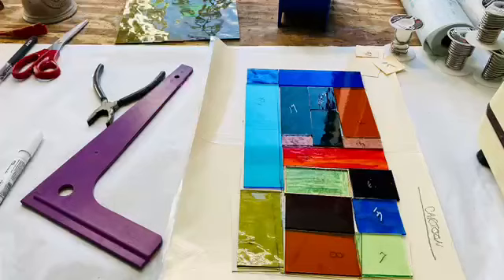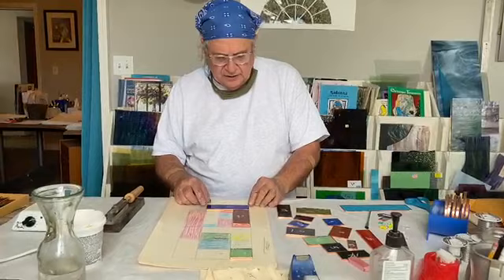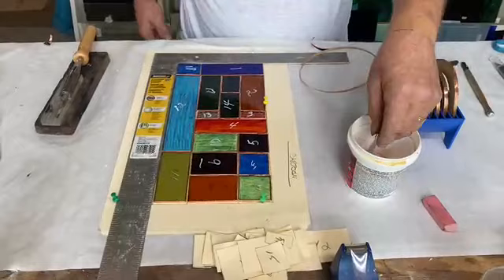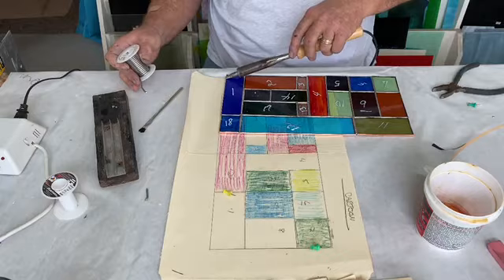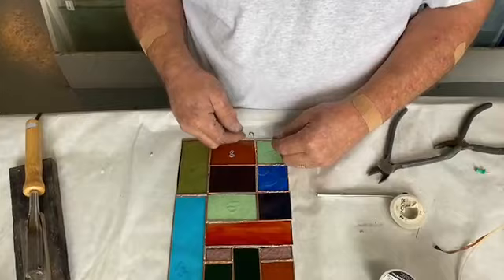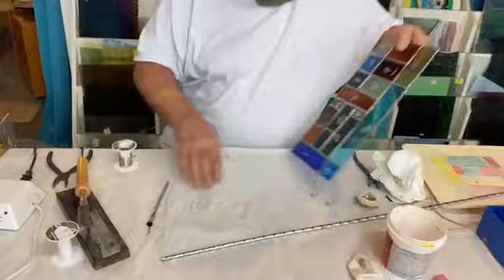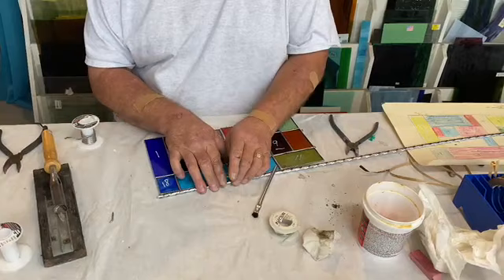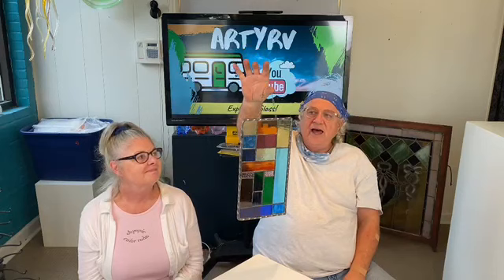HOW TO MAKE Stained Glass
Week FOUR in our Stained Glass Made Easy series takes us through the steps of finishing, making secure loops for hanging, and making an easy frame from twisted lead. When completed, your stained glass panel will be secure, finished, and ready to hang.

Learn more in this valuable video.

On the ARTyRv Channel, we explore the many aspects of glass making including hot glass, warm glass, cold glass, glass painting, stained glass, blown glass, glass restoration,  repairs, glass painting, and much more.

ARTyRV is a 36-foot motor home outfitted with a portable pop-up glass gallery, a portable stained glass studio, and a basic video setup. ARTyRV is an art project of Ed & Barb Streeter, owners/resident glass artists at Conway Glass. Ed & Barb have been working with glass for over thirty years! The home of ARTyRV is Conway Glass, a glass studio located in Conway, SC.